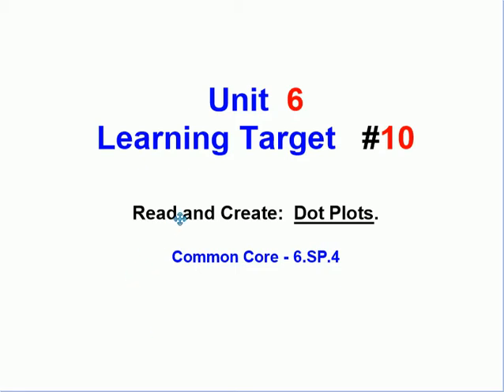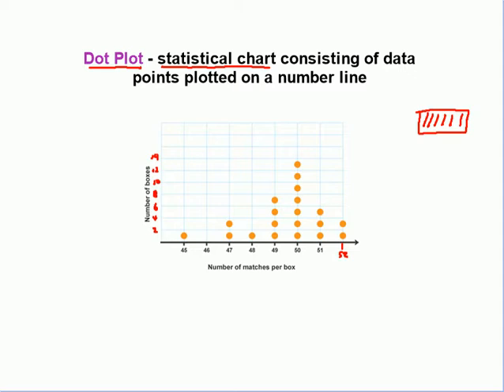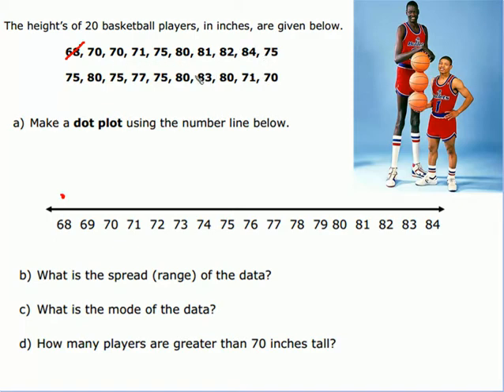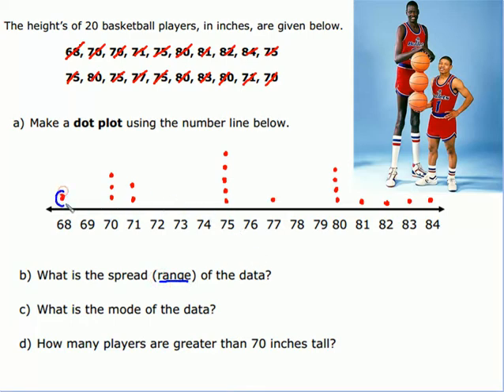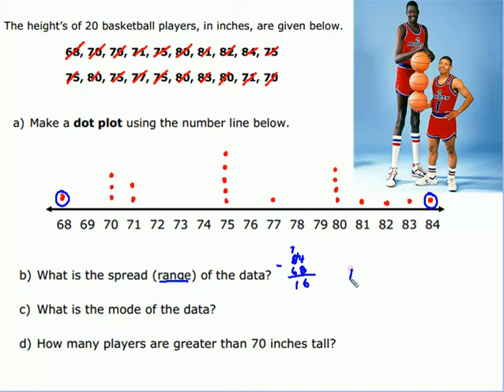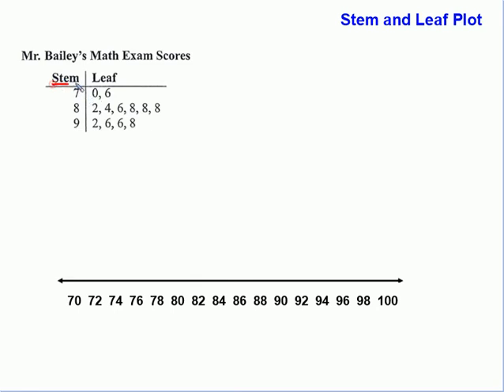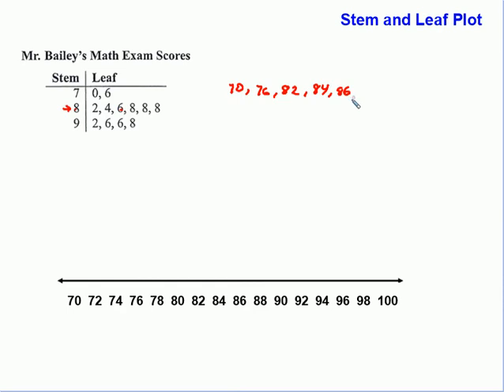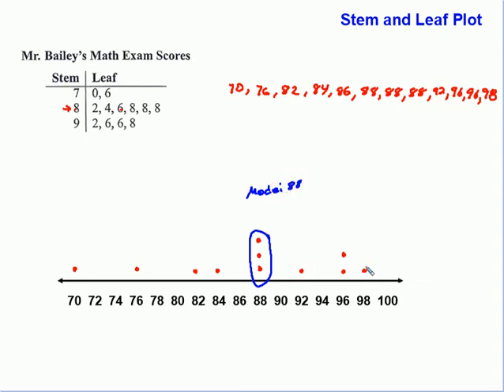U6 LT10 Dot Plots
U6 - Learning Target 10 - Dot Plots with Stem and Leaf